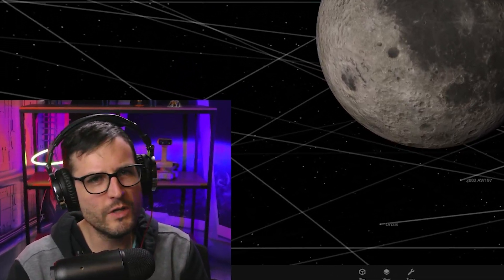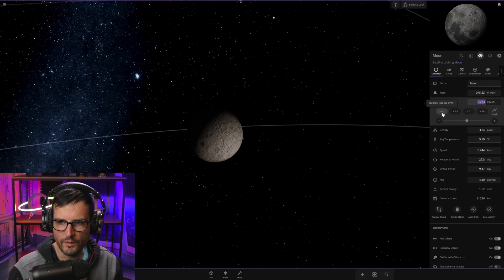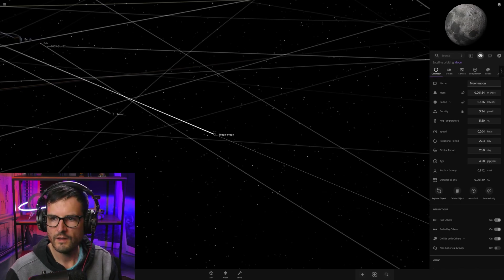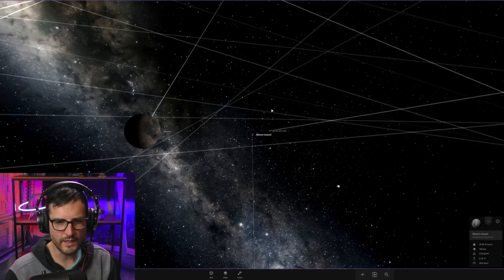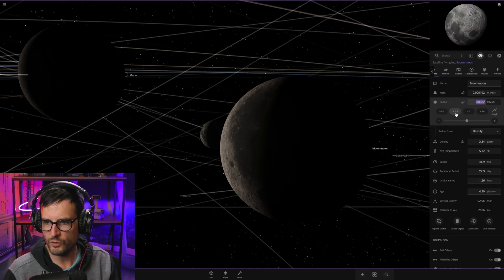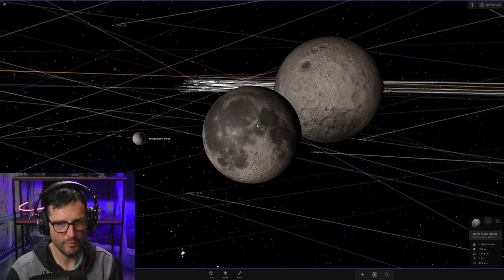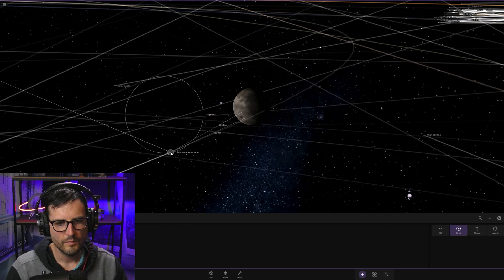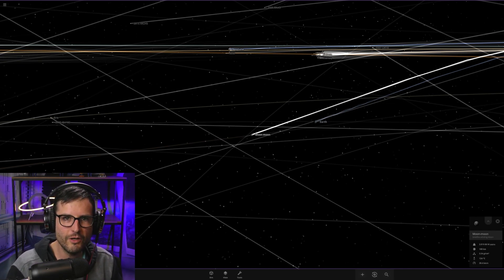Can A Moon Have A Moon?